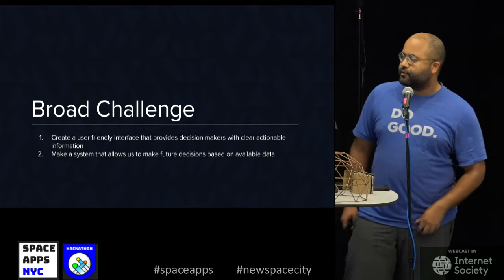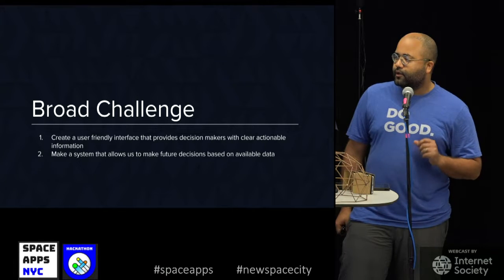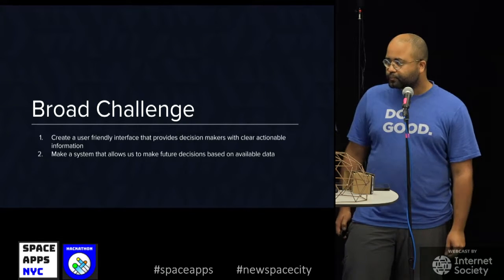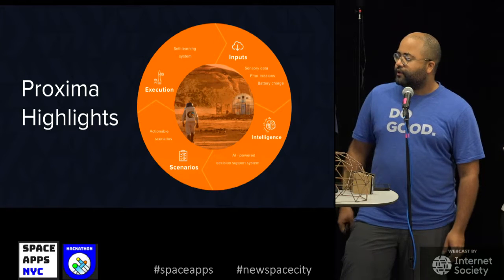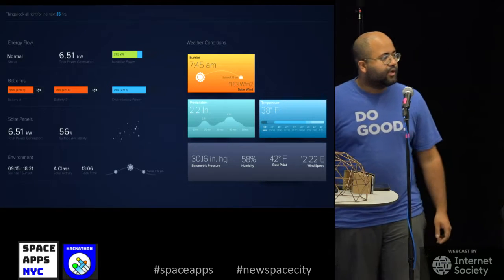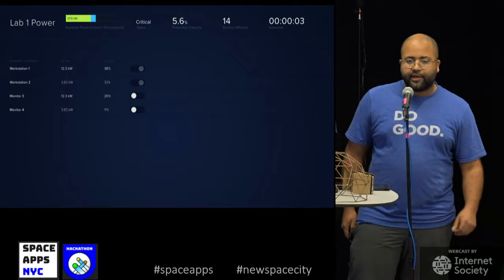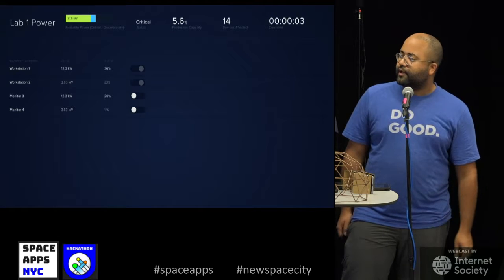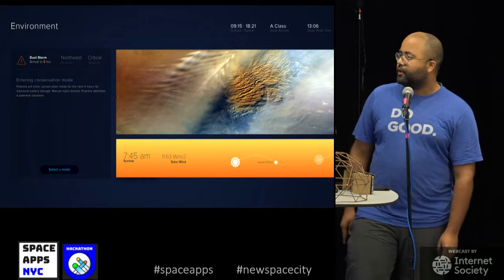42 Project 15 - Proxima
Dave Mosher, Science and Technology Correspondent, Business Insider; Dr. Sean Casey, Co-Founder and MD, Silicon Valley Space Center (SVSC); Jennifer Lopez, Technology Lead, Center for the Advancement of Science In Space (CASIS)